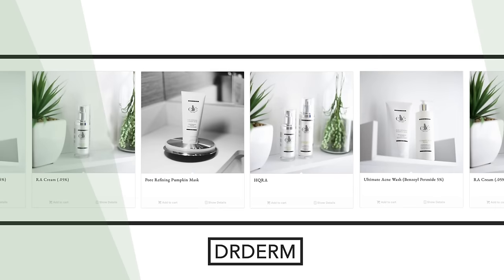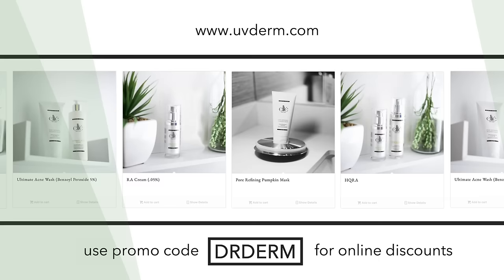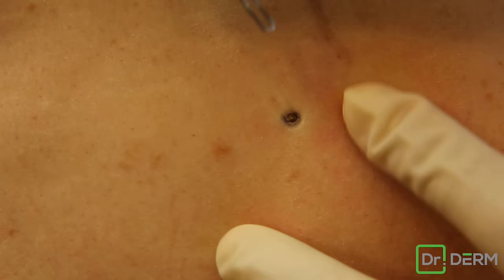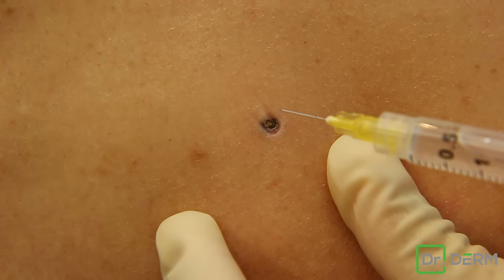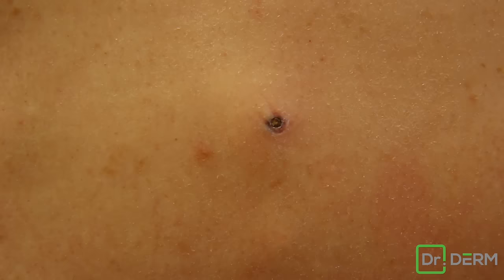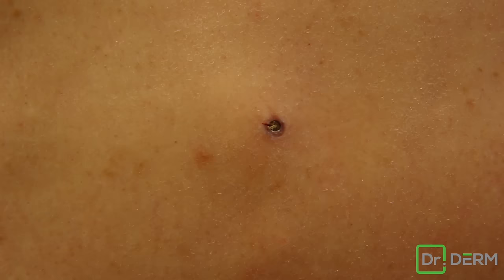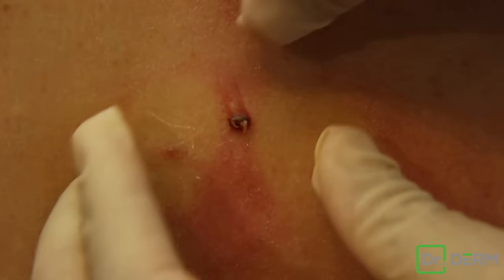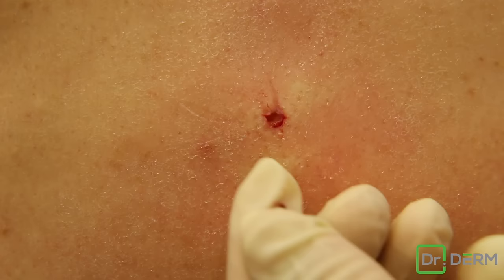Stubborn Blackhead Removal | Dr. Derm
Dr. Derm removes a stubborn pore of winer.